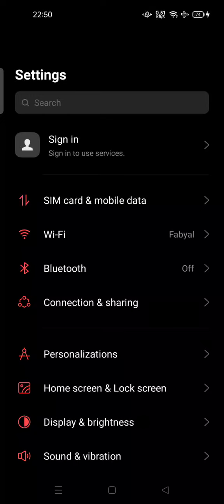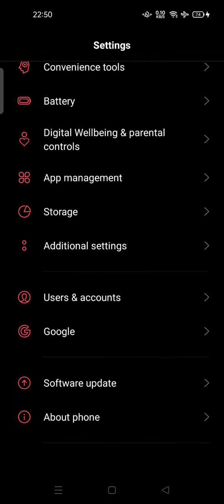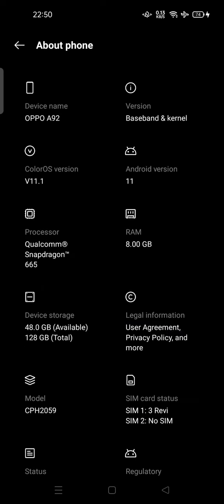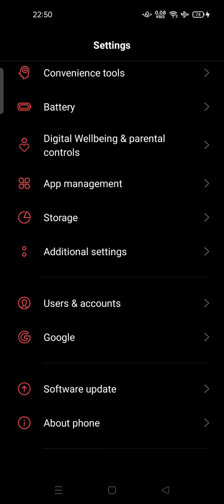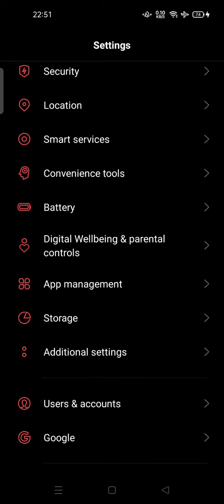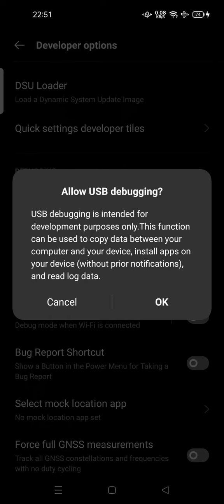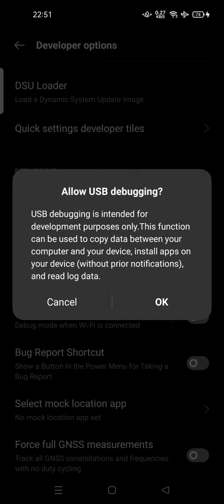How to Enable USB Debugging on Android